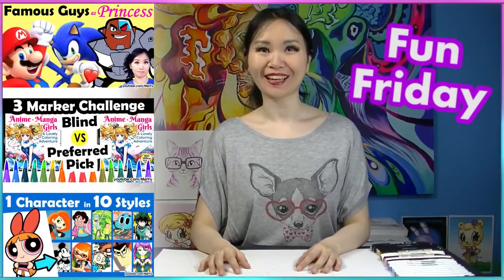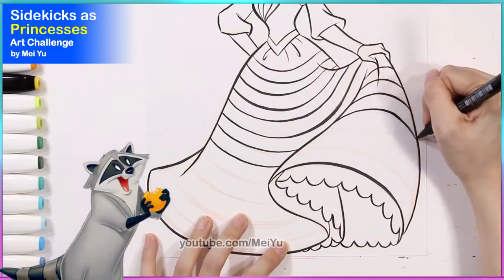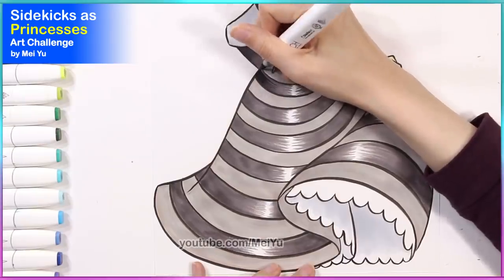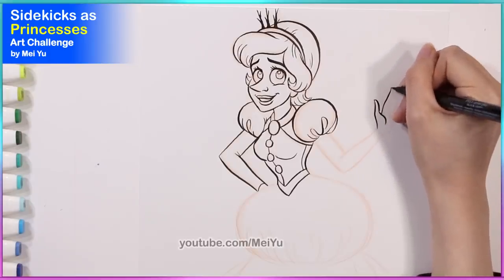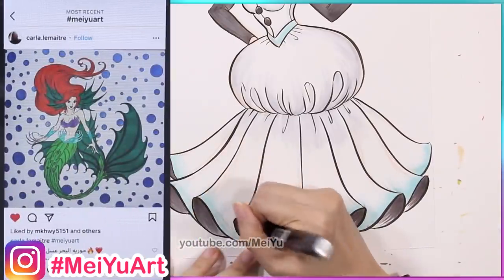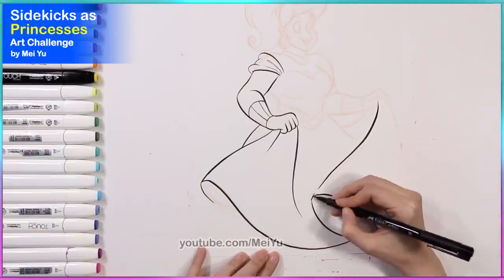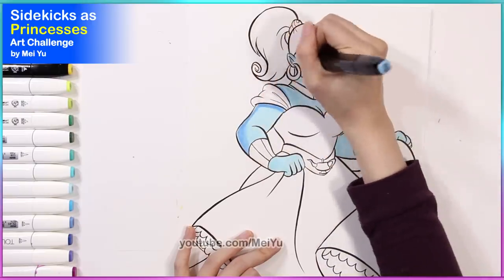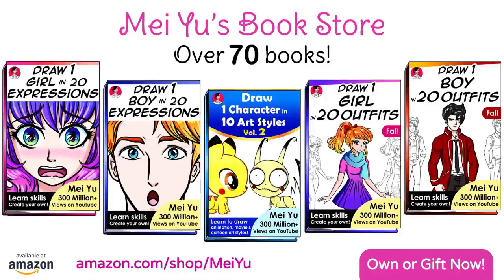Draw Disney Sidekick as Pretty Princess: New Art Challenge | Mei Yu Fun2draw + Fan Coloring Showcase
In this Fun Friday art challenge video, I reimagine, draw, and color Disney sidekicks as princesses! Watch how I draw and color Genie (Aladdin), Meeko (Pocahontas), and Olaf (Frozen, Frozen 2) as pretty princesses.

70+ Books: Own or Gift Mei Yu's Coloring Books, Comic Collections, & How to Draw eBooks + the art supplies she uses!